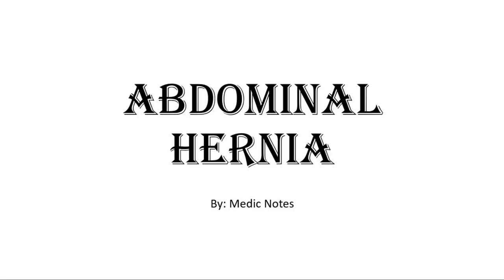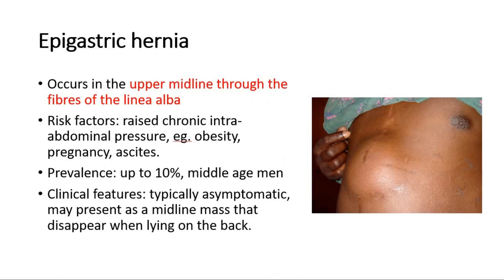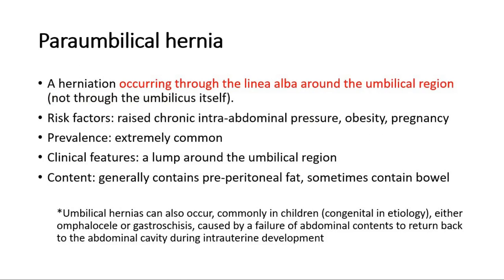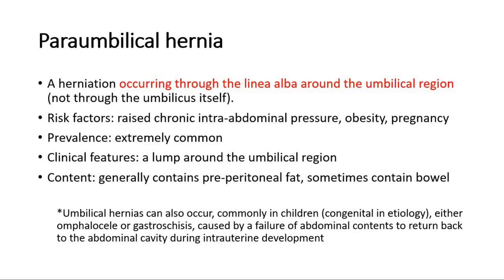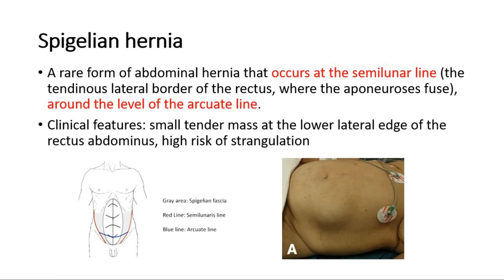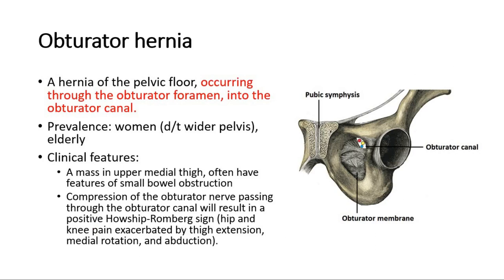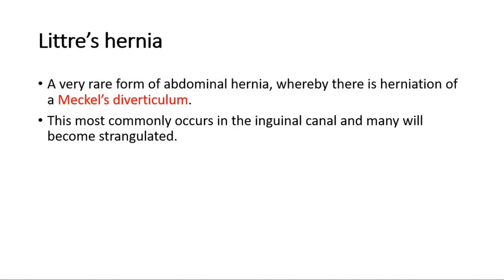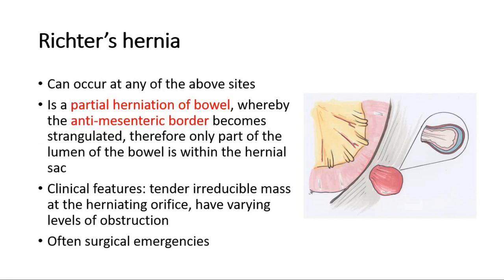Abdominal hernia - epigastric, paraumbilical, Spigelian, obturator, Littre's, lumbar, Richter's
A hernia is defined as the protrusion of part or whole of an organ or tissue through the wall of the cavity that normally contains it.

There are numerous types of abdominal hernia, the most common of which are hiatus, inguinal, femoral, and incisional hernia. However, there are a number of less common abdominal hernia that require identification and suitable management.